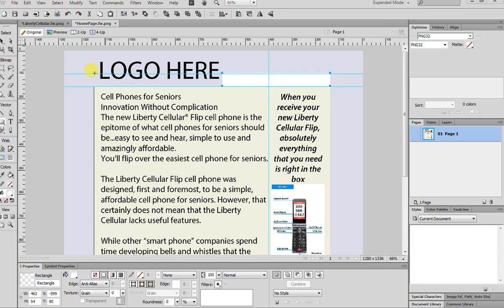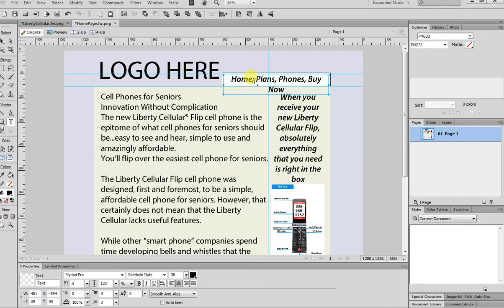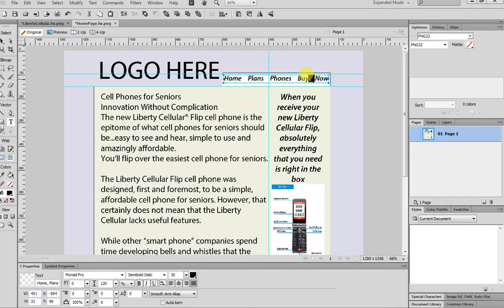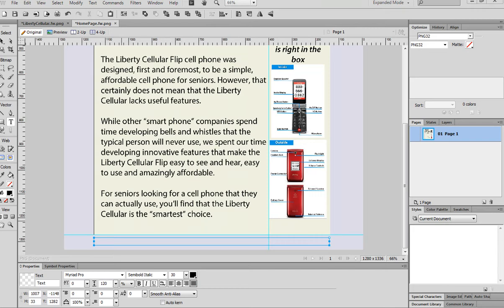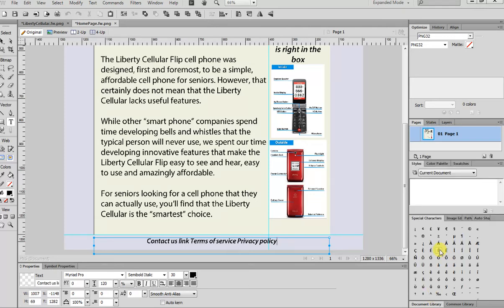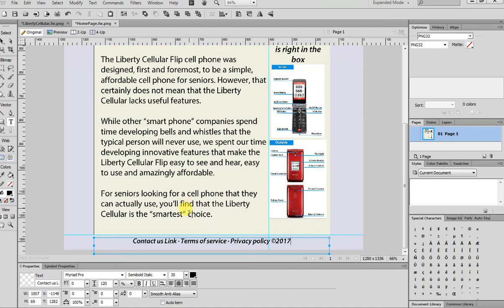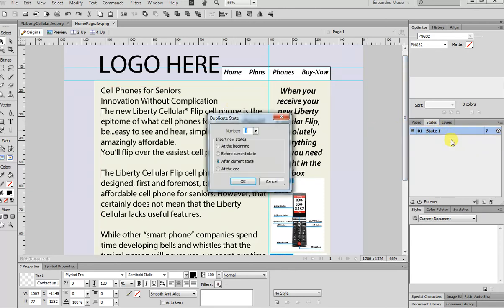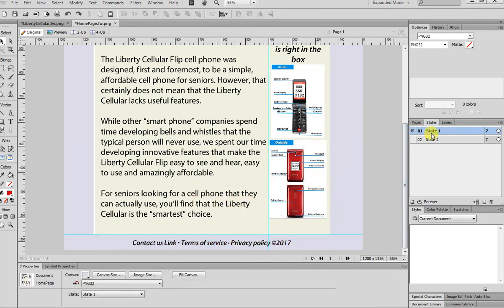Fireworks Site 4